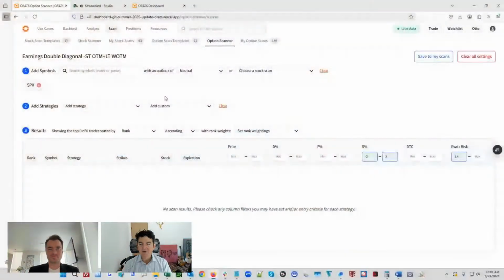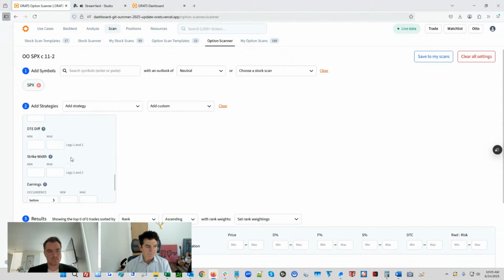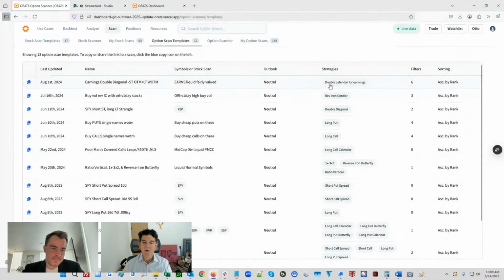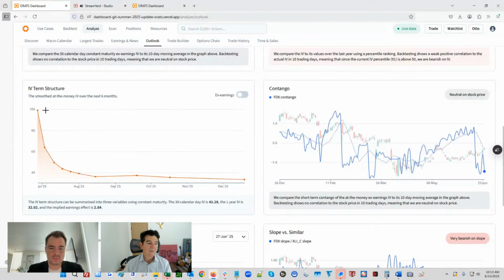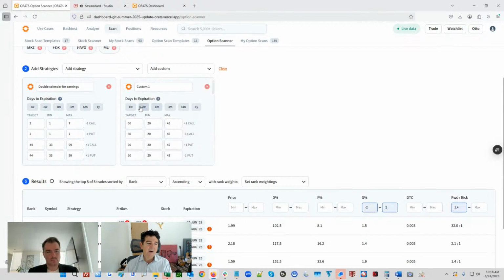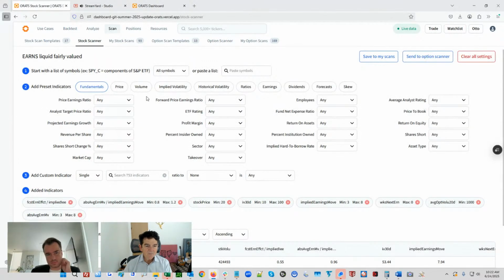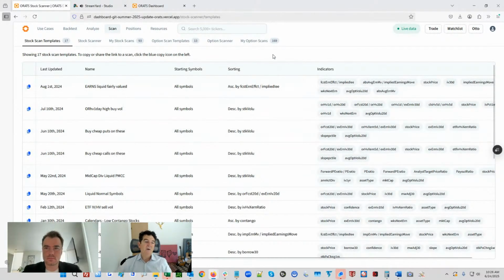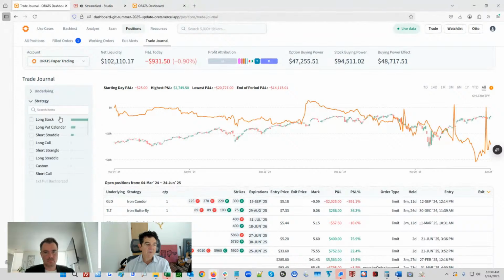How To Scan For Double Diagonals And Other Complex Orders | ORATS - Driven By Data Ep. 85